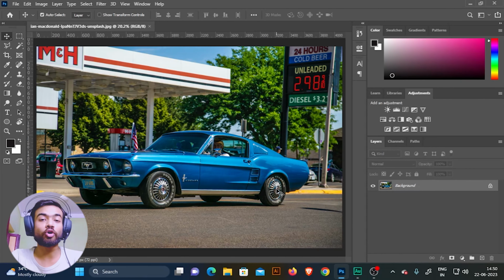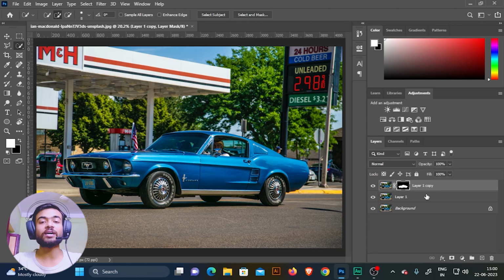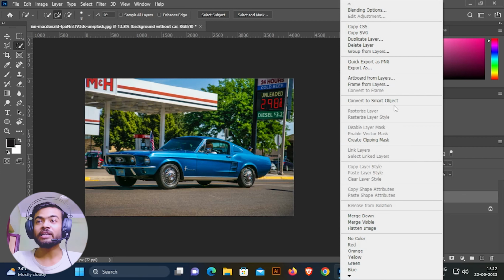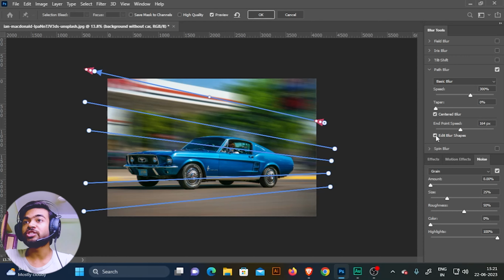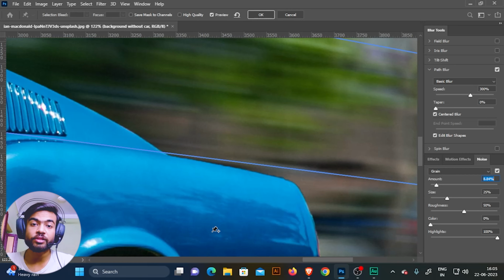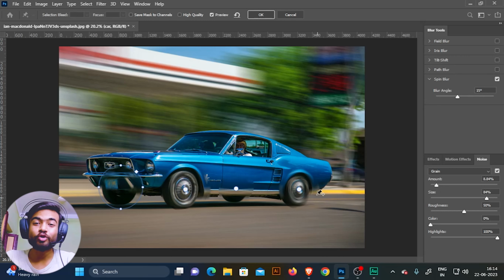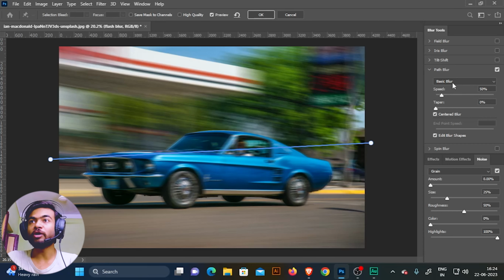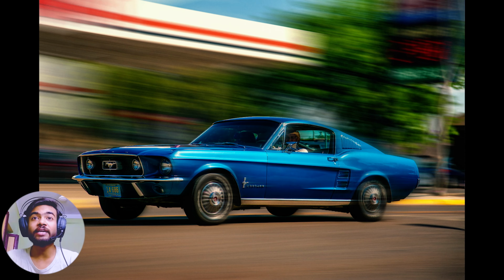Perspective Motion Blur Photoshop!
Discover the art of dynamic movement with our captivating perspective motion blur Photoshop tutorial! In this step-by-step video, we'll guide you through the process of adding a sense of speed and action to your images. Watch as we explore the power of perspective and motion blur techniques in Photoshop, transforming static scenes into vibrant, dynamic compositions. Whether you're a digital artist, photographer, or simply looking to enhance your image editing skills, this tutorial has something for everyone. Join us on this thrilling journey of creativity and learn how to bring your visuals to life with perspective motion blur.

► Timestamps :
00:00 Intro
00:28 Select subject & add blur
07:49 Outro